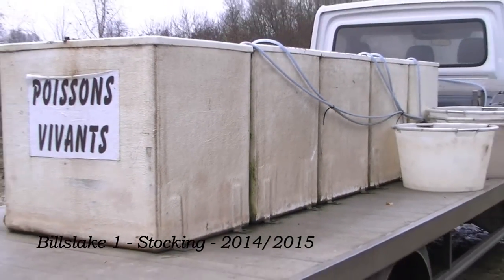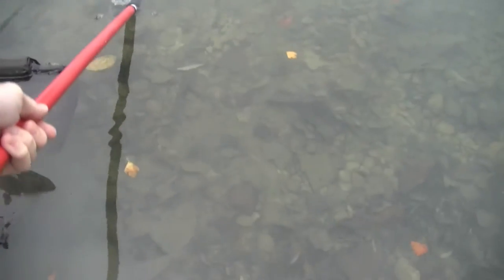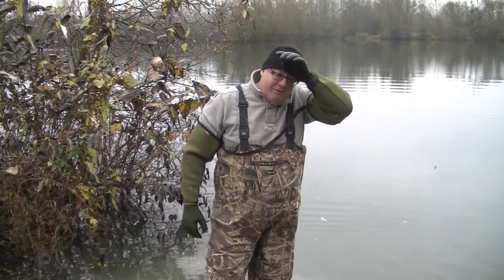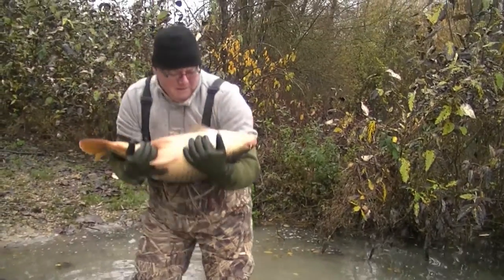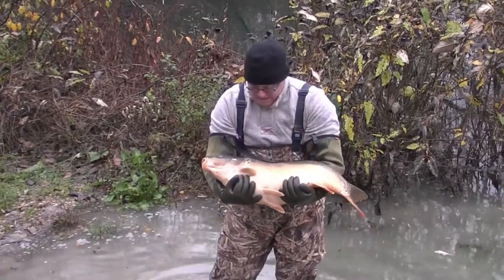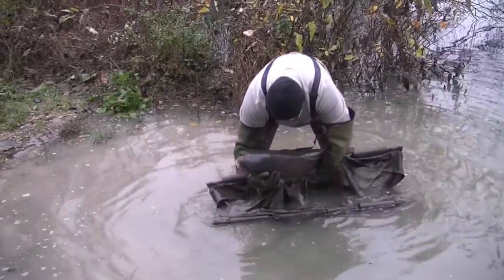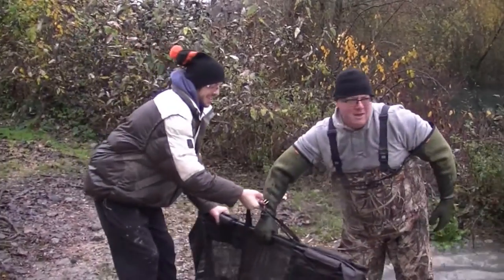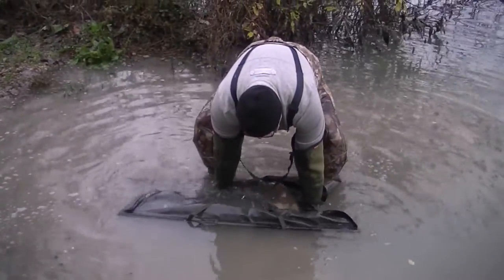Billslake 1 - Stocking - 2014/2015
First stocking in the lake 1 to prepare 2015 !